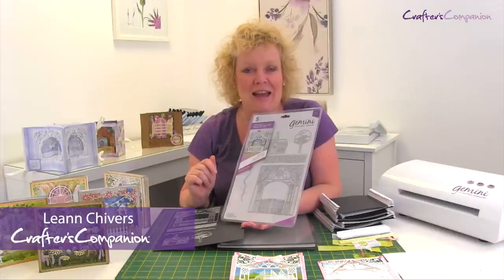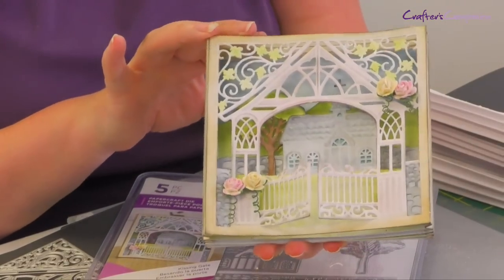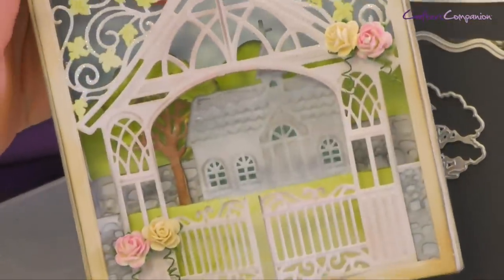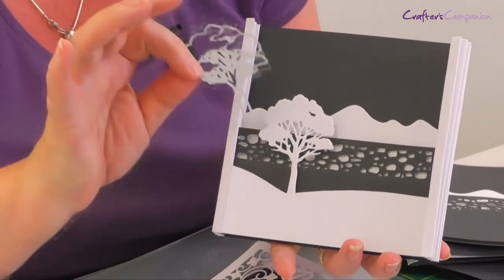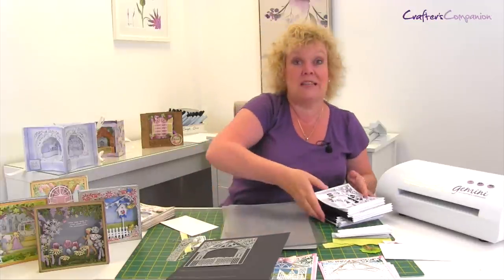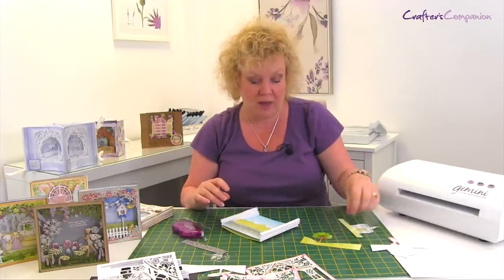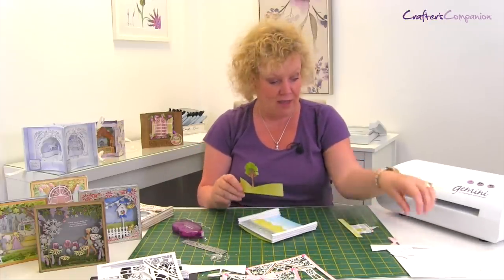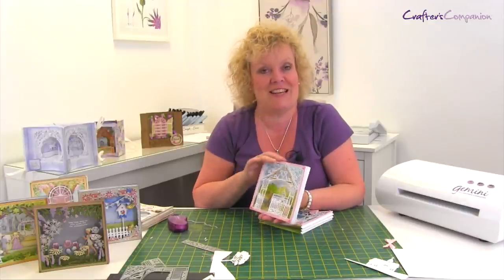Gemini Create a Card Build a Scene - Kissing Gate Tutorial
Give your creations some life and 3D perspective with Crafter's Companion new Collection of Create a Card Dies. Choose from a variety of designs, which are suitable for any occasion to bring life to your crafting projects. Using a very simple 5 step process to create your card base - these intricate looking designs could not be easier for you to create